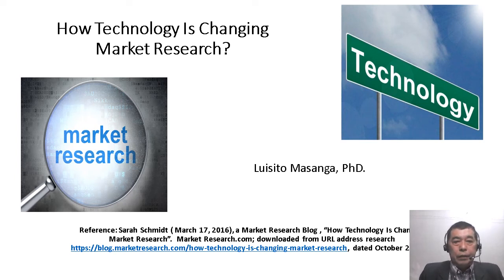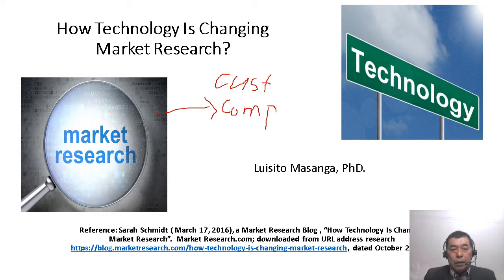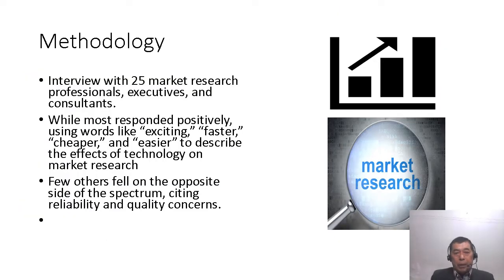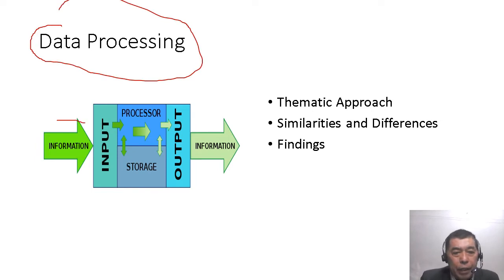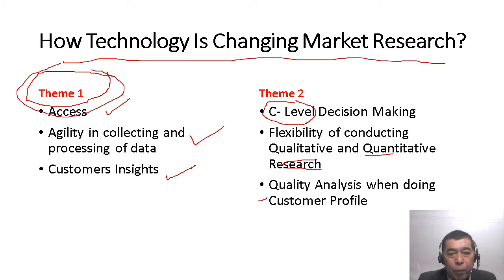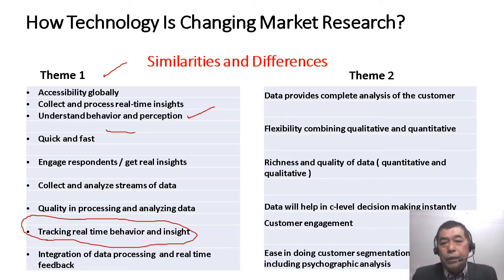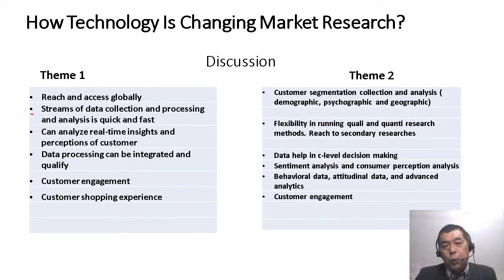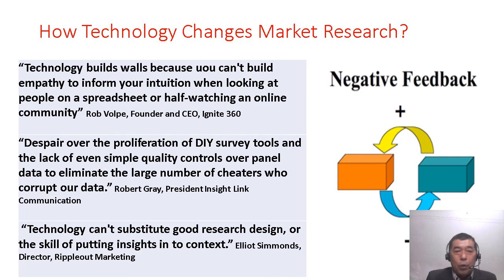How Technology Is Changing Market Research Tutorial Video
This video is about the contributions of technology in conducting market research from the perceptions of 25 marketing researchers, professionals, and consultants.